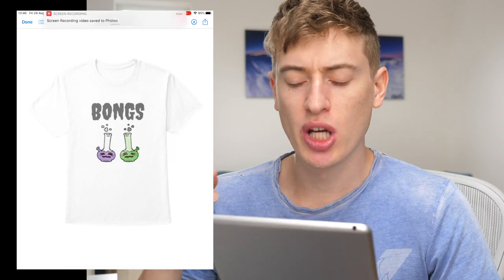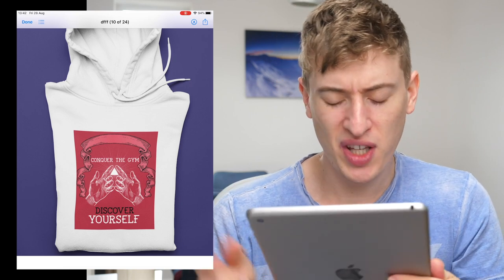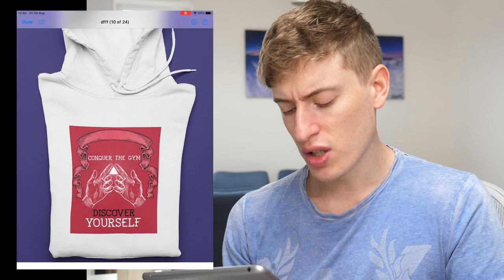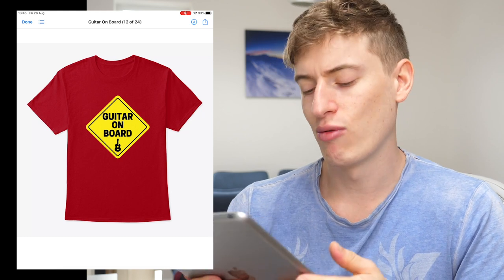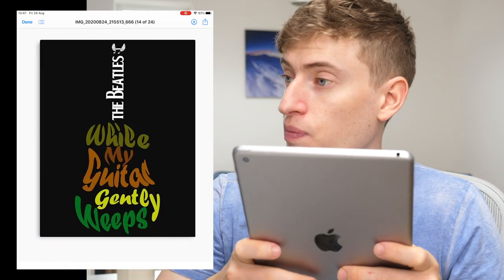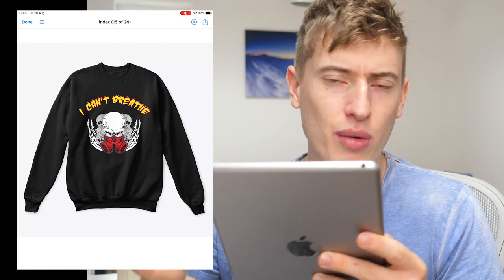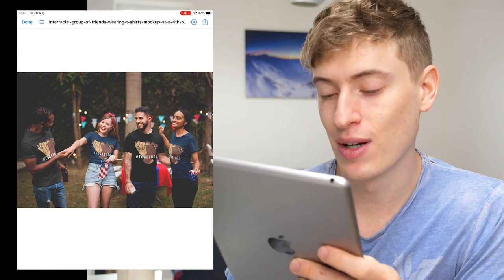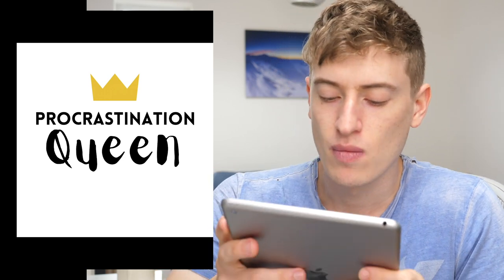This T-shirt is totally Copyrighted DON’T do this... | Are Your Designs Any Good Episode 7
This episode of Are Your Designs Any Good had quite a few t-shirts. Unfortunately, most of the designs were quite terrible. There were a few good ones but the majority certainly were not. Watch to find out what not to do with your own designs.